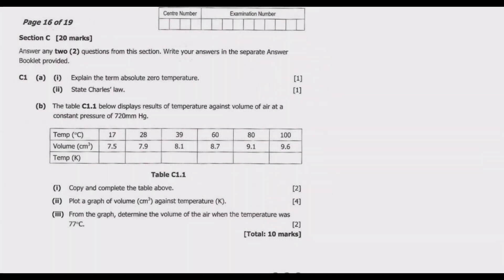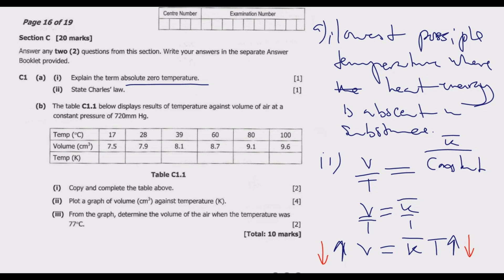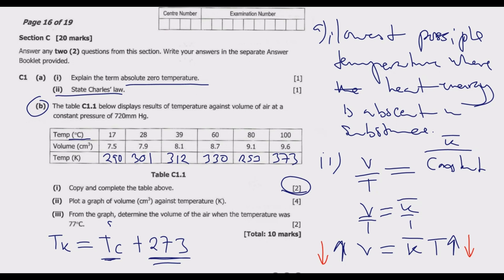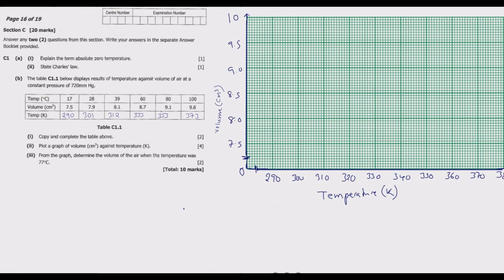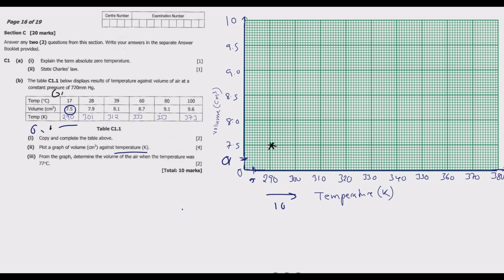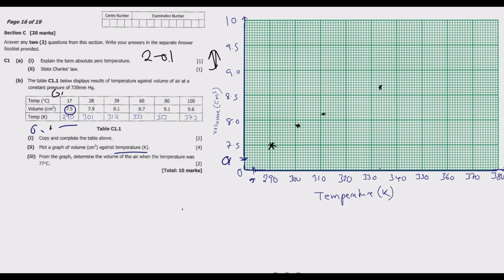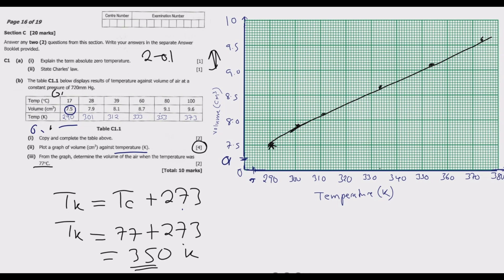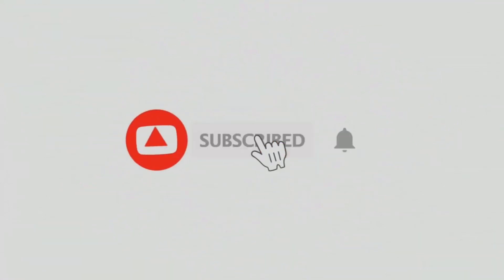2020 GCE SCIENCE PAPER 1 QUESTION C1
This video is a detailed examination revision of SECTION C Questions  based on THERMAL PHYSICS from the 2020 GCE Science Paper 1 set by the Examination Council of Zambia. The questions are based on the standard Ordinary Level Physics syllabus. We want to help you ace any Ordinary Level or General Secondary Certificate Examinations. For extensive revision of Mathematics, Physics , Chemistry etc check out on our Channel